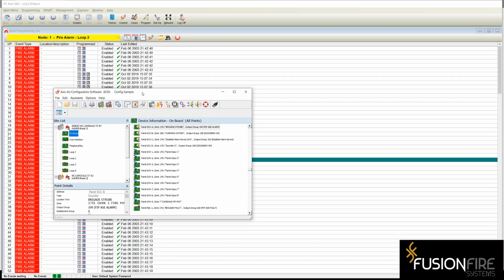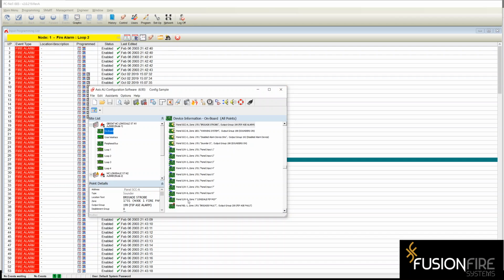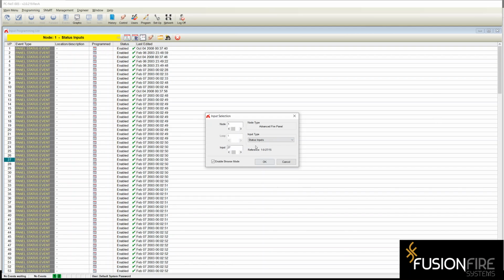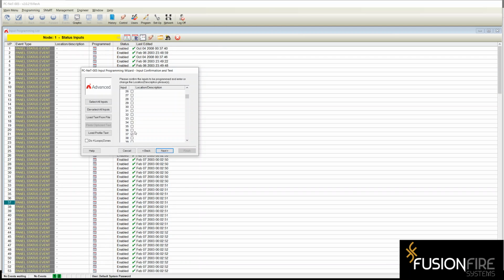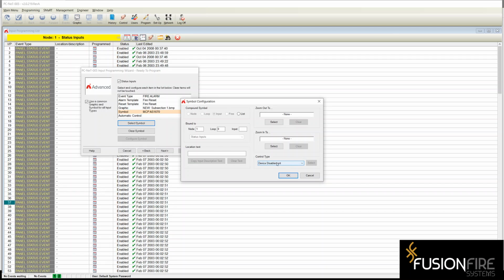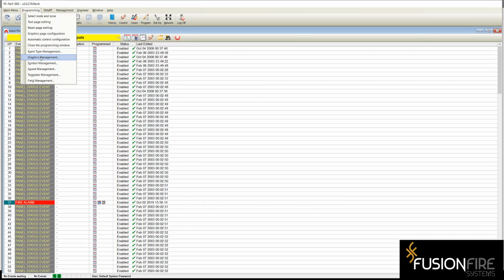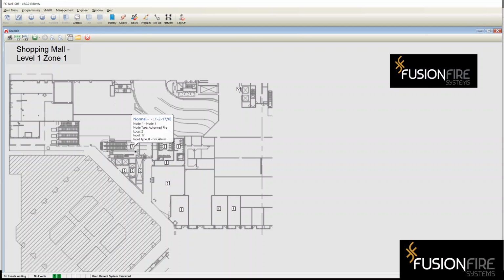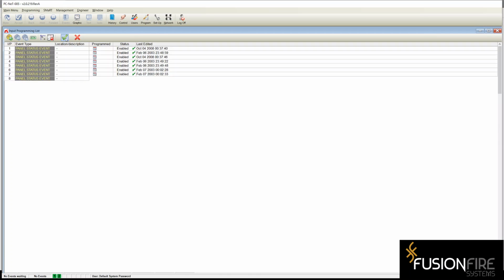Graphics (09) The Conventional BGA On The Panel